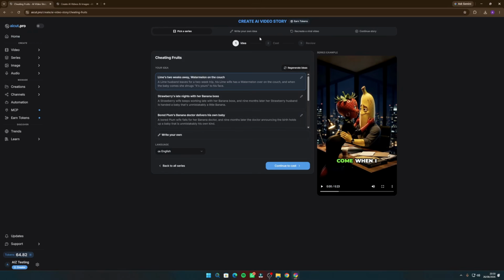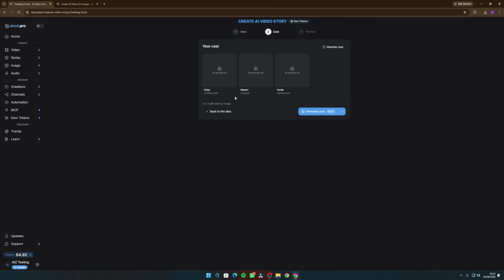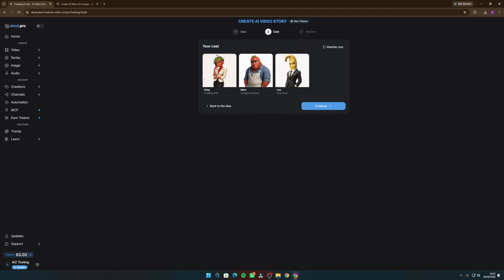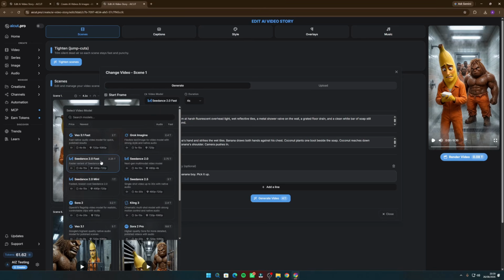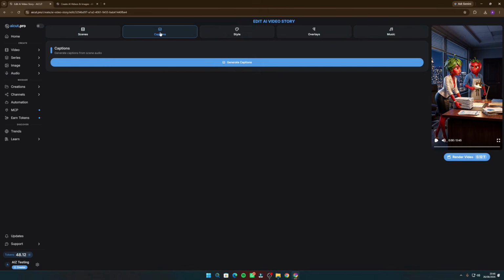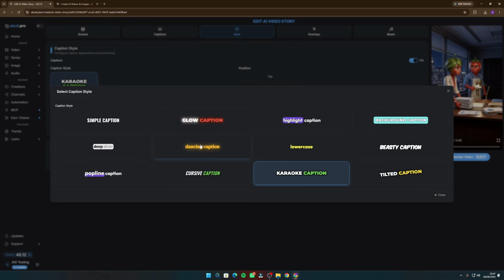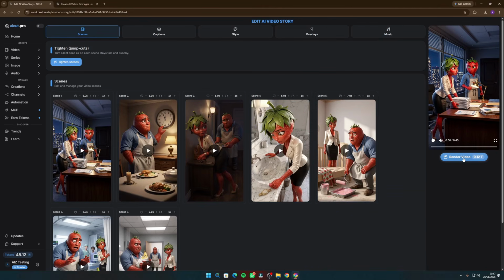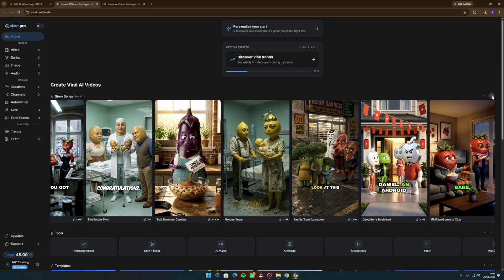How to AUTOMATE AI Fruit Videos in 3 Steps! [NO MASTER PROMPT NEEDED]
🚀 Create AI fruit videos automatically in just 3 simple steps — no master prompts, separate image generation, video generation, or complicated editing required!

In this video, I'm showing you how to use AI Cut Pro to automate the entire AI fruit video creation process. Instead of creating your story, characters, images, videos, captions, and final edit separately, AI Cut Pro puts the entire workflow together for you.

I'll show you exactly how to create a viral-style AI fruit video from start to finish, including choosing a template, generating your story and characters, creating scenes and images, generating videos, adding captions, music, overlays, jump cuts, and rendering the final video.

⏱️Chapters
00:00 – Automate AI Fruit Videos in 3 Steps
00:35 – What Is AI Cut Pro?
01:05 – Choose a Viral AI Fruit Template
01:40 – Step 1: Generate Your Story
02:20 – Step 2: Create Your AI Characters
03:00 – Generate Character Prototypes
03:35 – Step 3: Generate Scenes & Images
04:20 – Generate AI Videos Automatically
05:00 – Customize Your AI Video
05:30 – Add Captions, Music & Overlays
06:10 – Use Jump Cuts for Faster Videos
06:40 – Final AI Fruit Video Result
07:25 – Create ANY Viral AI Video With AI Cut Pro
07:45 – Try AI Cut Pro 🚀

🔥 What You'll Learn:
How to automate AI fruit videos
How to create AI videos in 3 simple steps
How to generate AI stories and characters
How to automatically create AI scenes and images
How to generate AI videos automatically
How to use viral TikTok & Instagram AI video templates
How to recreate TikTok videos with AI
How to add AI captions automatically
How to use Titan Jump Cuts
How to add music and CTA overlays
How to edit and render your final AI video
How to create different viral AI video niches

AI Cut Pro also supports multiple AI image and video models, including Nano Banana 2, GPT Image 2, SeeDream 5, Veo 3.1, Grok Imagine, Seedance 2.0, Seedance 2.5, Kling 3, and Sora 2 Pro.

🍓 Whether you want to create AI fruit videos, TikTok AI videos, viral AI shorts, AI animation, or other trending AI content, this workflow can make the process much faster and easier.